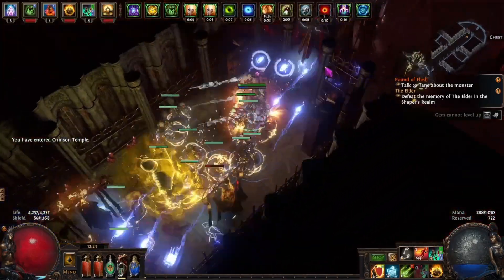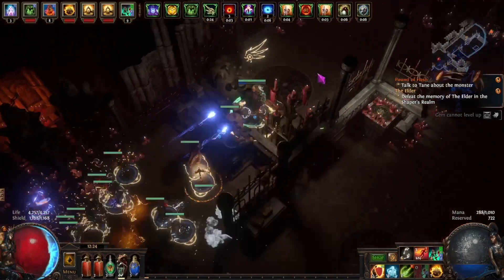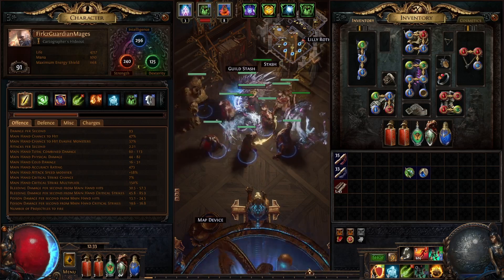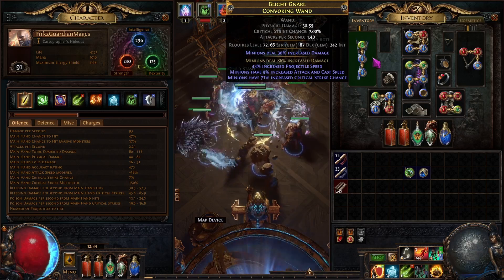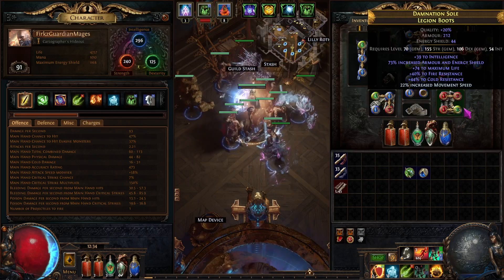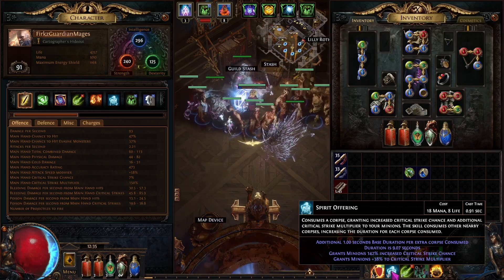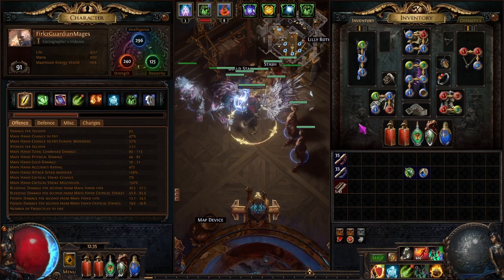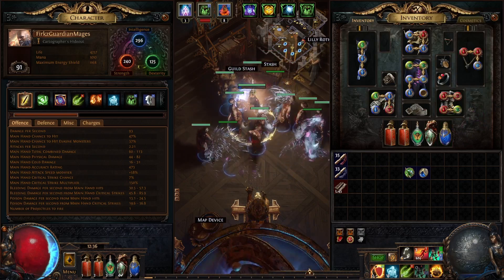Day 2 Update - Skeleton Mages Guardian League Start - PoE 3.22 Trial of the Ancestors - End Game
Hey all!

Here's the build update for my PoE 3.22 League Starter, Skeleton Mages minion Guardian. Build has far exceeded my expectations and I haven't changed anything from the initial plan yet. Going to be completing some of the gear today and some crafting. Then looking to complete some more bossing and get the last 2 voidstones.

Hope everyone is having a great league start!